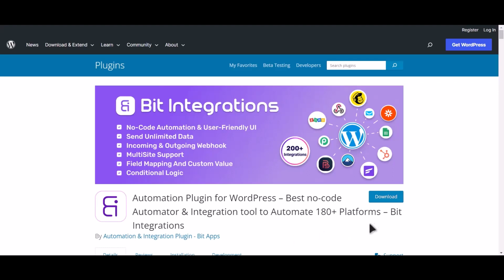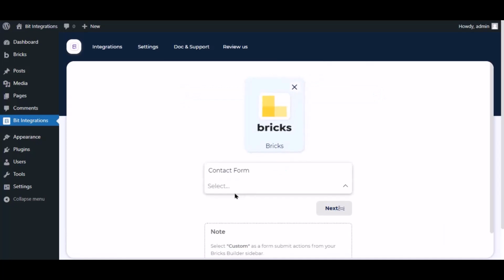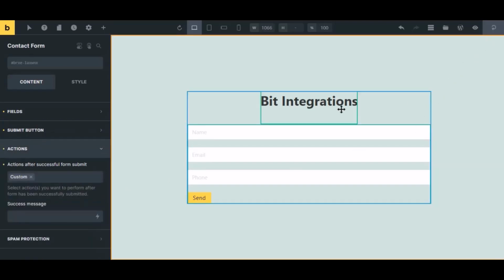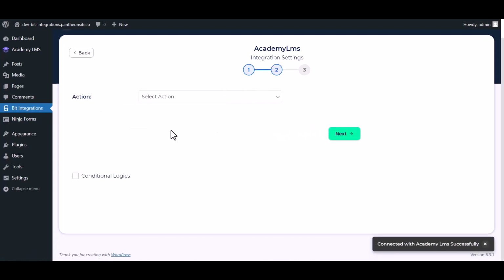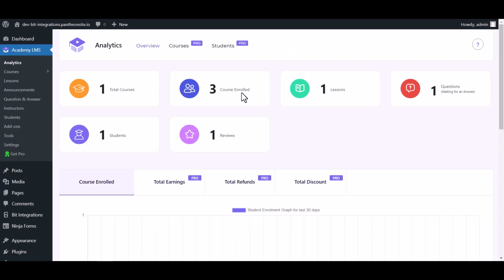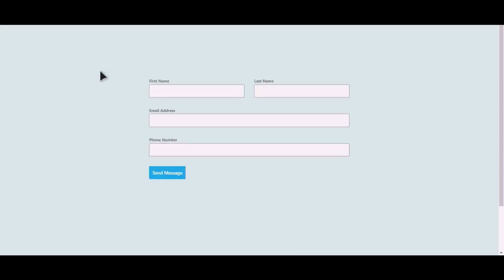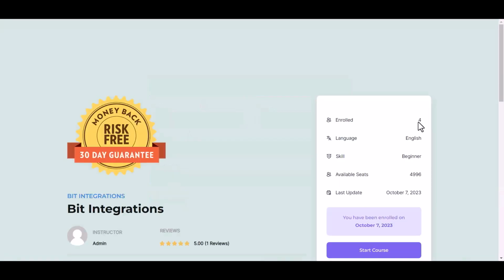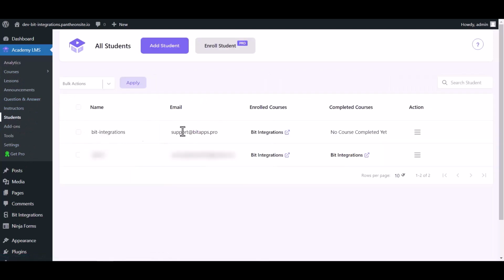Integrating Bricks Form with Academy LMS | Step-by-Step Tutorial | Bit Integrations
🔗 Ready to enhance your online learning experience? Join us on our YouTube channel for an in-depth tutorial where we unveil the seamless integration of Bricks Form with Academy LMS, a comprehensive learning management system. Learn how to effortlessly connect these two tools using the Bit Integrations WordPress plugin.

Follow along as we guide you through the step-by-step process of integrating Bricks Form with Academy LMS, enabling you to streamline your course enrollment and management. Say goodbye to manual data transfers and welcome automated workflows for enhanced efficiency in managing your online courses.

Key Highlights:
✅ In-depth walkthrough for integrating Bricks Form with Academy LMS using Bit Integrations for WordPress.

Whether you're an educator, business owner, or course creator, this integration empowers you to seamlessly merge Bricks Form with Academy LMS. Watch now to revolutionize your online learning efforts!